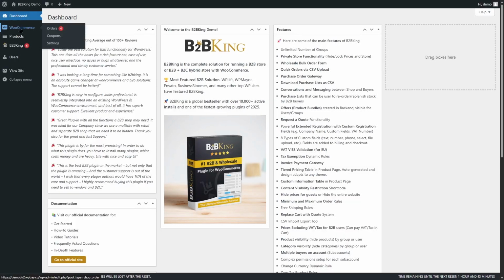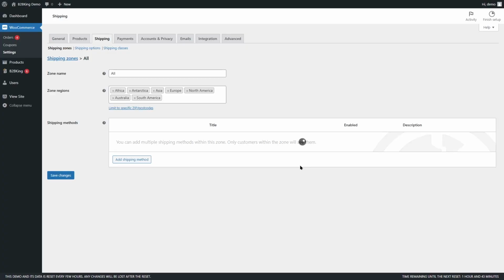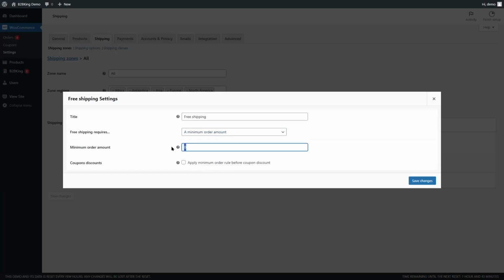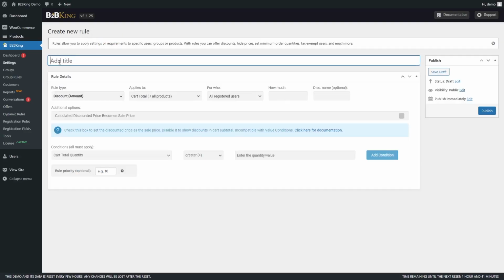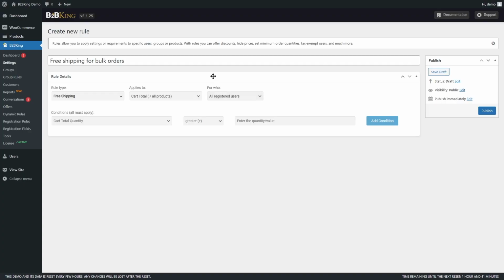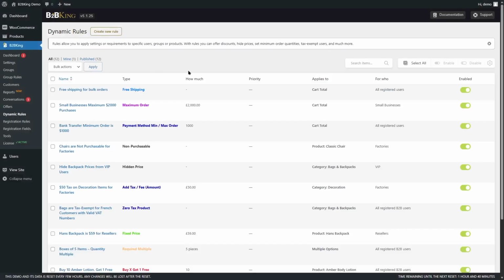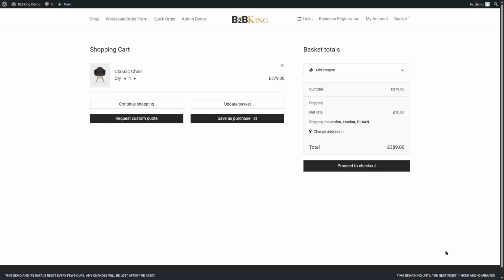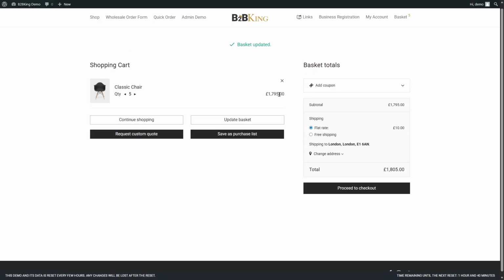How to Add Free Shipping for Bulk Orders in WooCommerce with B2BKing | WordPress B2B Tutorial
In this video we are going to see how you can set up free shipping for bulk orders in WooCommerce using B2BKing. Sometimes you might want to offer your wholesale customers or some customers who order a bulk amount something nice. Like free shipping! But how can you set up free shipping for bulk orders in WordPress? With the help of B2BKing dynamic pricing, it's quite easy to do and in this video we are going to explore just that.

B2BKing, that we are using here, is a paid WordPress plugin and you need to purchase it in order to use it. If you want to try out the plugin, a demo is available on the official website. Using that you can explore the various features of the plugin. In fact, we used the demo ourselves for this tutorial. B2BKing has a ton of B2B and wholesale features for your WooCommerce powered WordPress website. But in this short tutorial, we only discussed the free shipping feature with the dynamic rules system.

B2BKing has several plans and if you’re wondering which one you should get, we discussed the pricing at the end. This might help you choose the best plan for your business. So watch the entire video and learn how to set up free shipping for bulk orders in WooCommerce using B2BKing. If you want more tutorials on B2BKing check this description for links.

⭐️⭐️ Relevant Links ⭐️⭐️